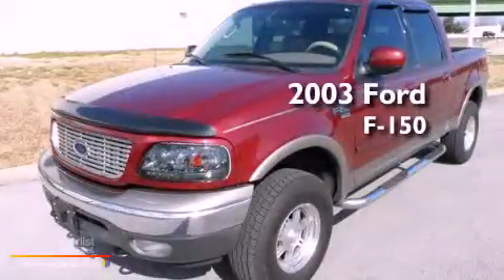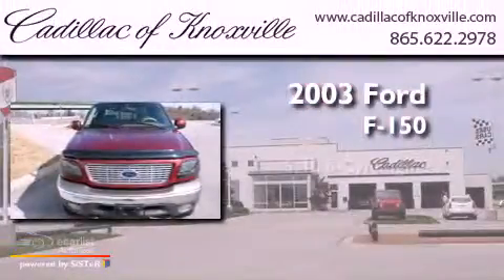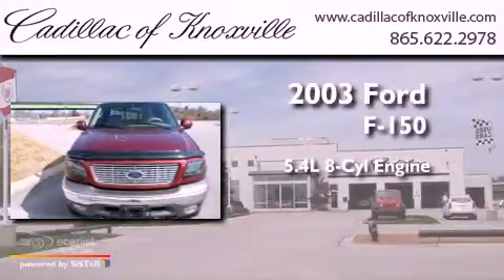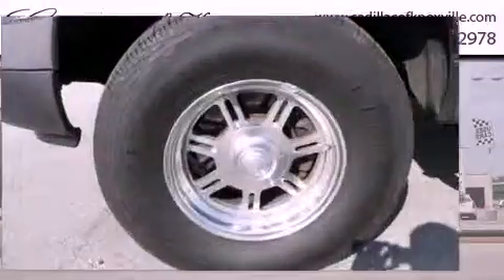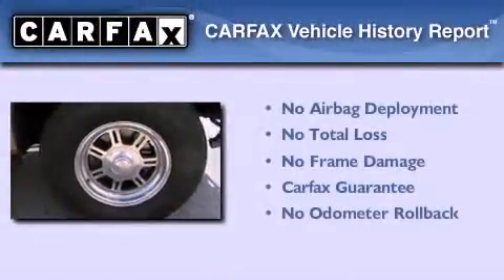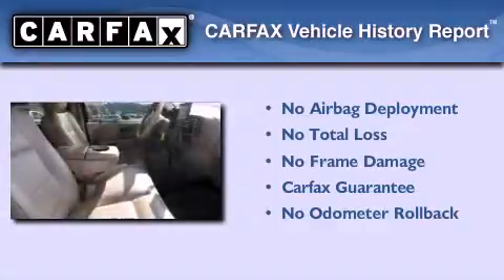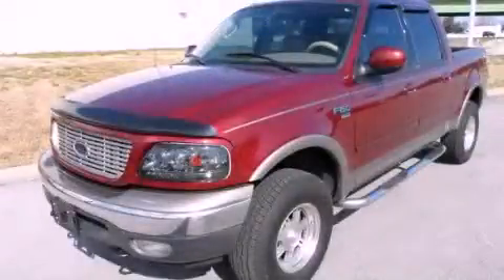Used 2003 Ford F-150 Knoxville TN 37922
Year : 2003
 Make : Ford
 Model : F-150
 Engine : 5.4L (330) SEFI OHC V8 TRITON ENGINE
 Trans . : Automatic
 Exterior : Other
 Miles : 161,115
 Interior : Other